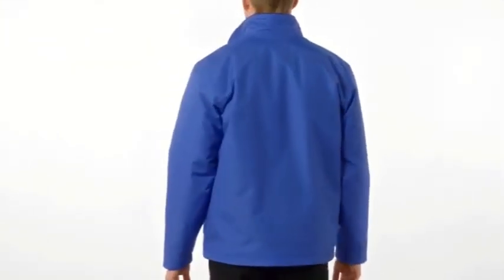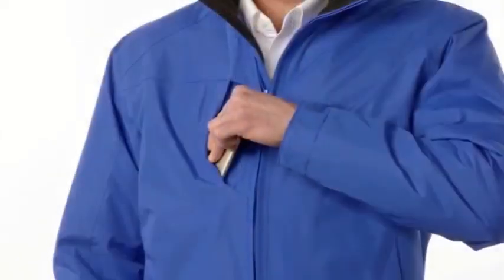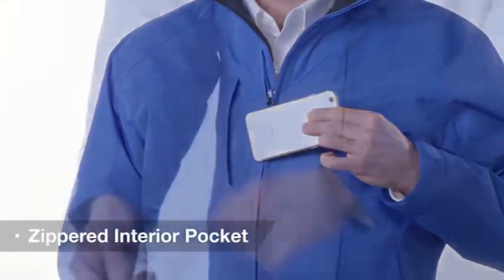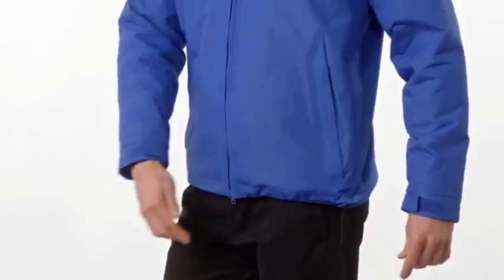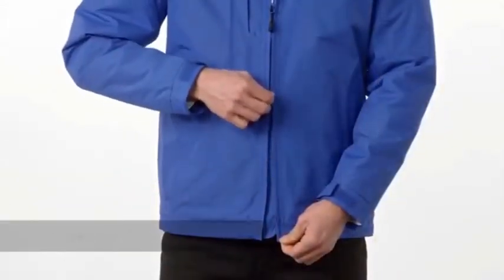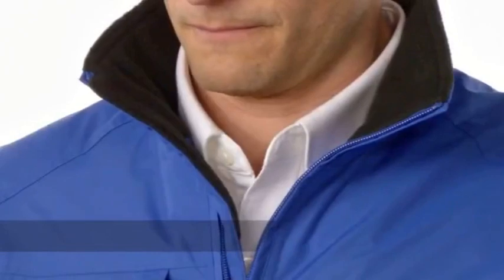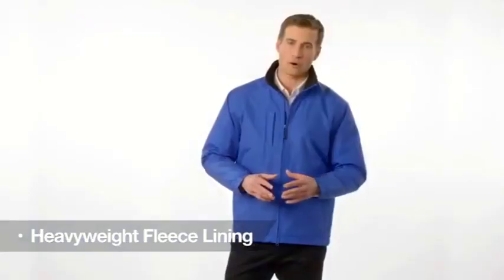AOS-210 - Port Authority® Challenger II™ Jacket -Embroidery Personalization Available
All the weather protection they need, but with terrific added details!
Features two-way zipper, hidden zippered chest pocket, and open hem with drawcord and toggles for adjustability
Teklon® nylon shell
Heavyweight fleece lining for extra warmth
Poly-filled sleeves with polyester lining
Double-needle stitching throughout
Interior cellphone pocket
Adjustable cuffs with hook and loop closures
Slash zippered pockets and interior zippered pocket
Your personalization embroidered on upper left chest
Sizes: S-6XL
Each jacket is individually folded and polybagged with size sticker for easy distribution
Order 24 pieces or more and the $35 Set Up fee of Personalized items is FREE